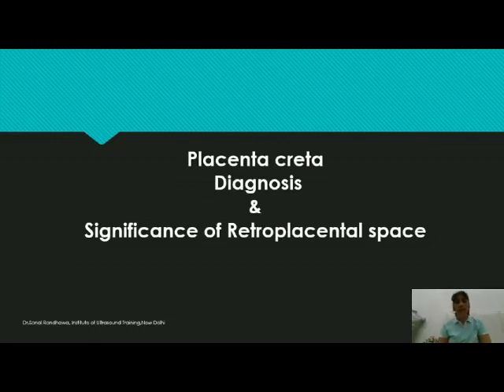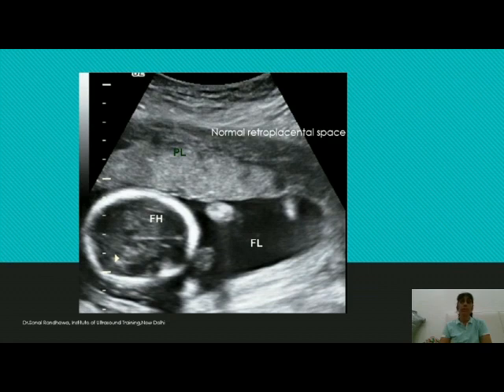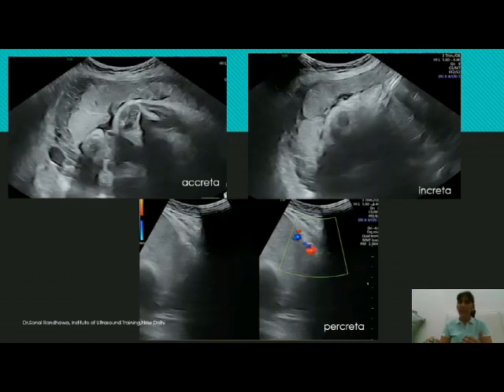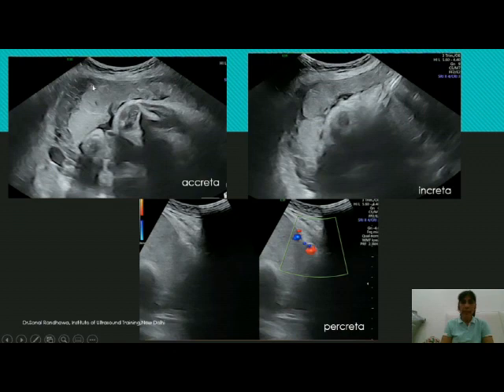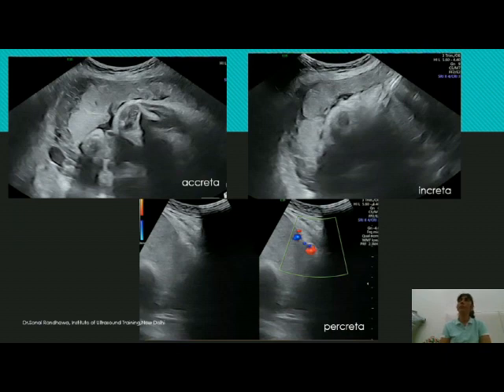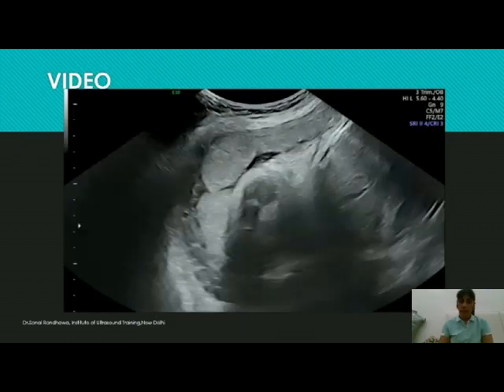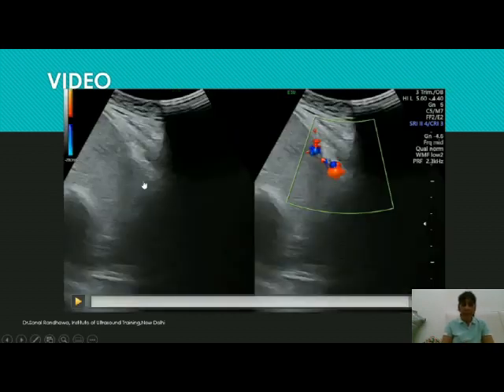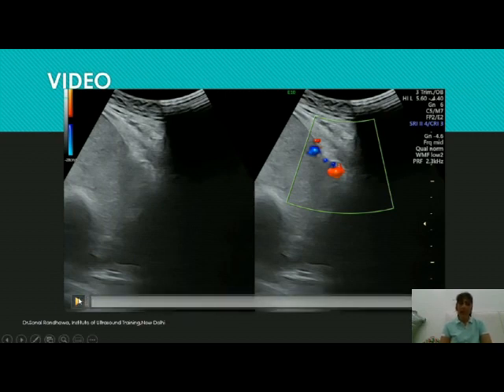ultrasound diagnosis of placenta creta-Significance of retroplacental space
Medical video Ultrasound Placenta creta

An internationally renowned and recognised institute since year 2000 for Ultrasound training,Doppler training,Adult and paediatric echocardiography courses,Obs gynae ultrasound courses,Obs gynae doppler courses,Abdominal ultrasound courses,Online or On campus both choices available.More than 10000 alumni till date all across the globe ..Excellent ultrasound doppler echo scanning protocols,Practical tips and tricks not available in books.Internationally appreciated Faculty with more than 25 years experience in scanning and teaching.
University,Philadelphia ,USA